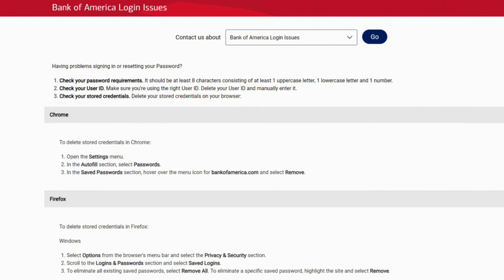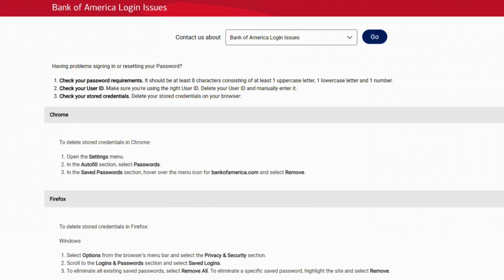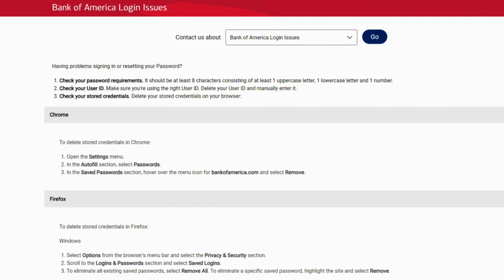How To Fix Bank Of America Login issues (2025)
If you're facing issues logging into your Bank of America account and want to fix it, this tutorial will be perfect for you!